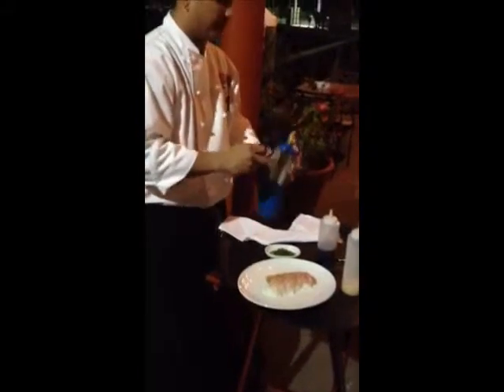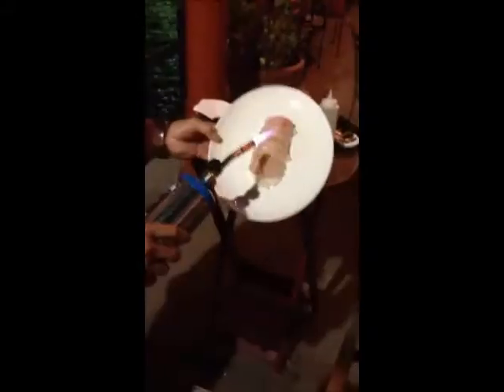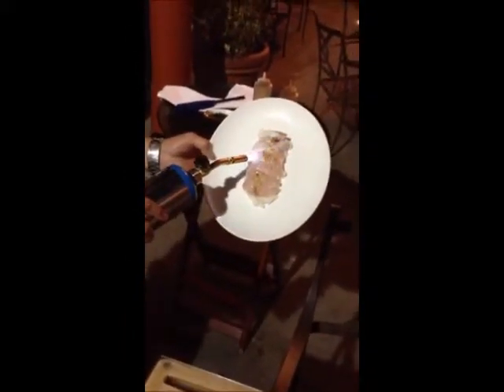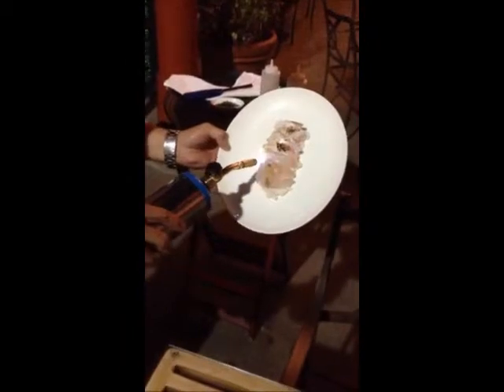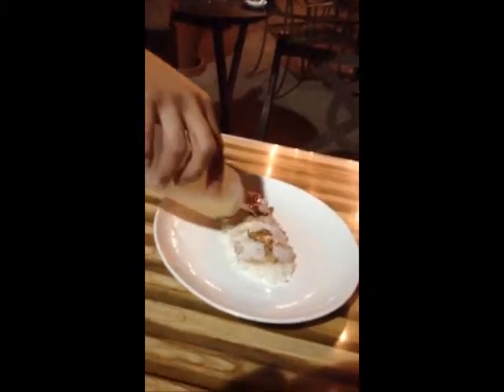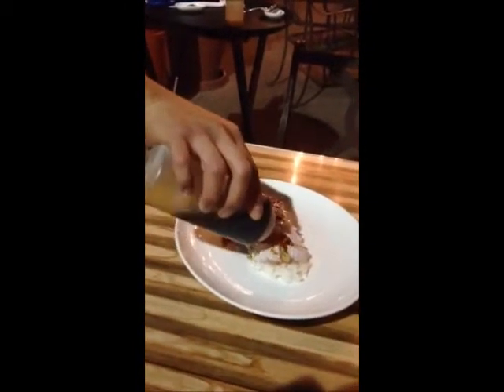Kincaid's Chef Bert Tableside Kampachi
Tableside prep of Hawaiian Kampachi by Chef Bert